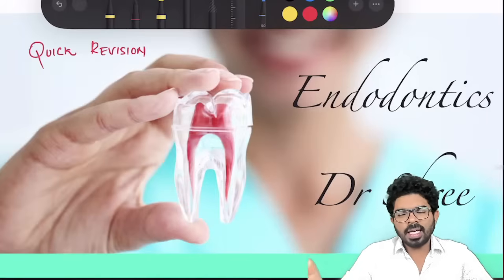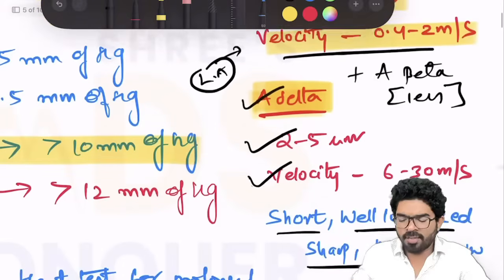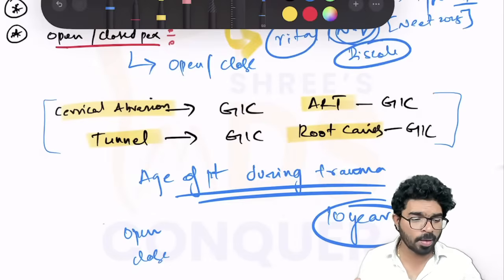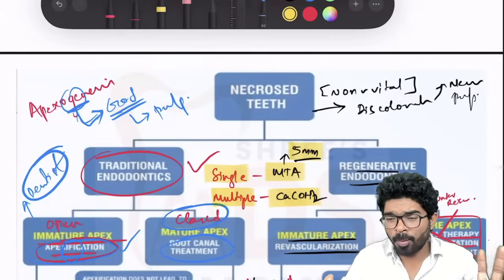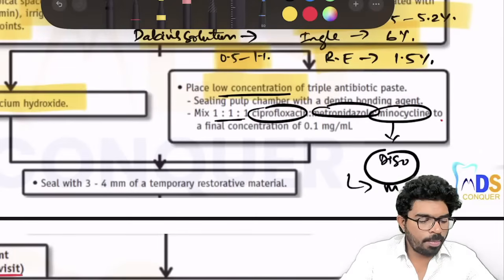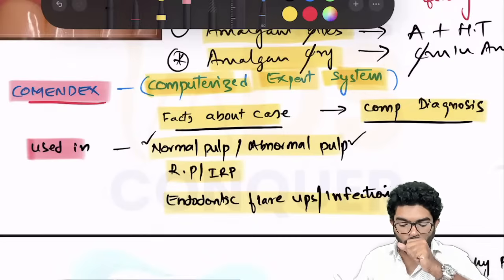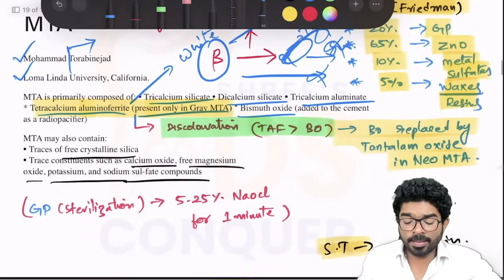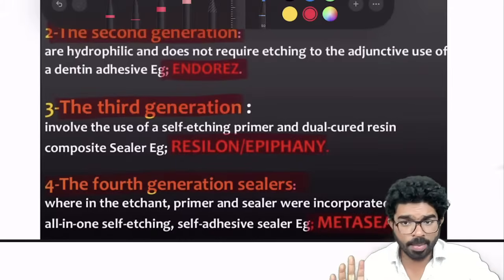NEET INICET: ENDODONTICS Questions You CANNOT Miss |MUST DO | Dr. Srikanth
Ready to make your last and best attempt at NEET MDS 2026?
Join this live session as we break down the ultimate preparation strategy!
We’ll cover detailed schedules, time management hacks, focused approaches, and essential dos & don’ts for aspirants determined to crack NEET MDS.
Set your reminder, bring your questions, and let’s shape the journey to your MDS success together.